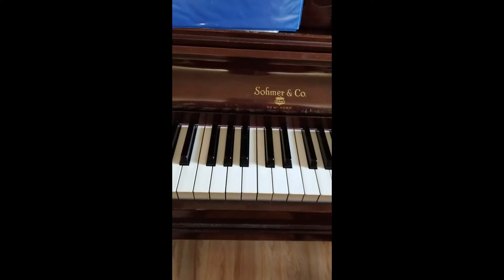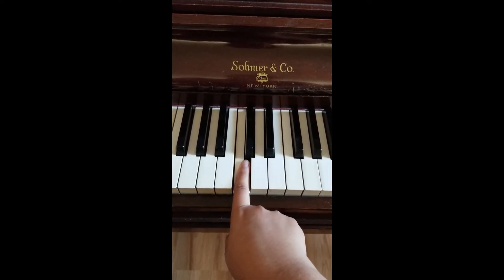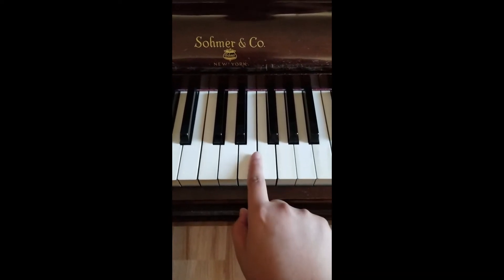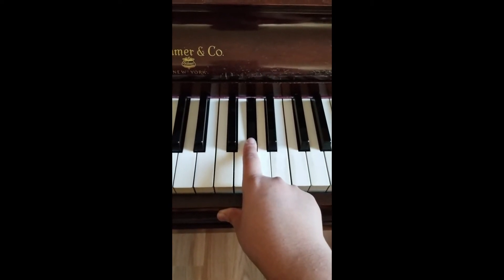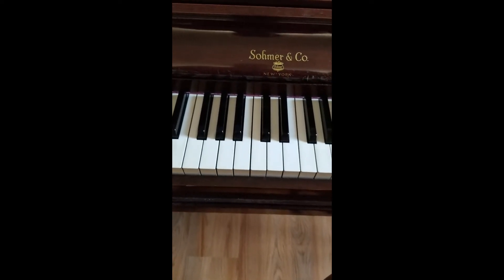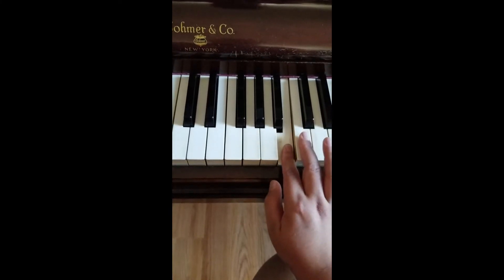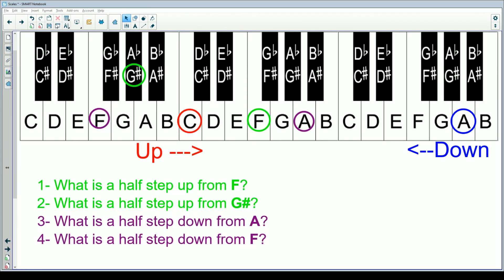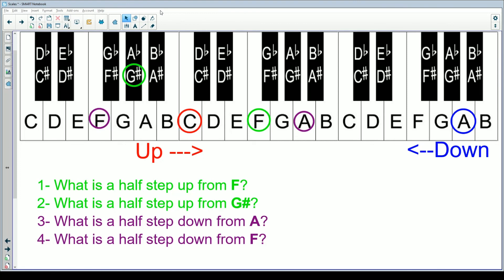5th Grade - April 28th, 2020 - Half steps on the keyboard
5th Grade music lesson for Tuesday, April 28th, 2020.